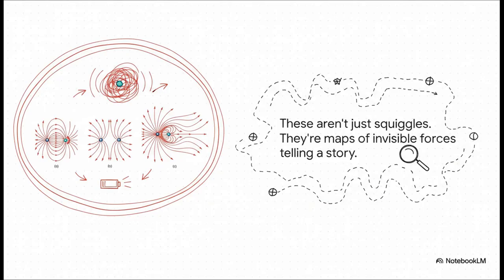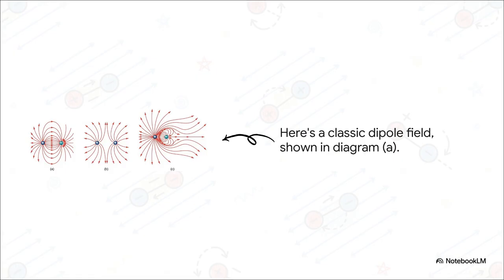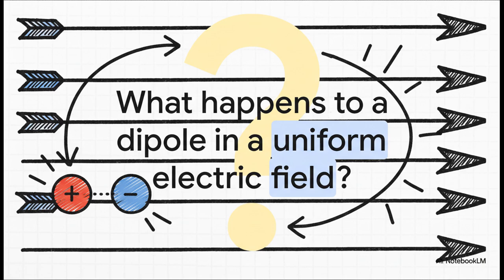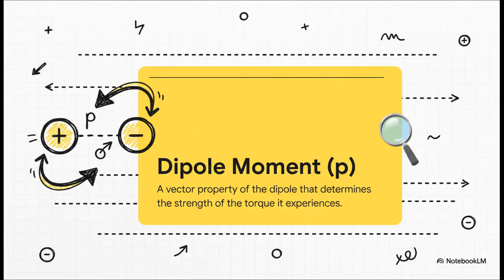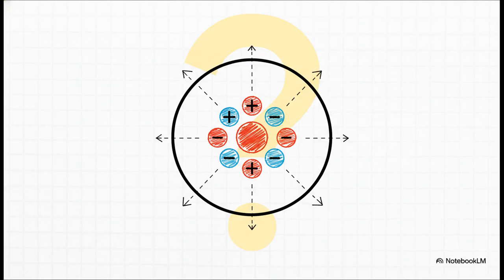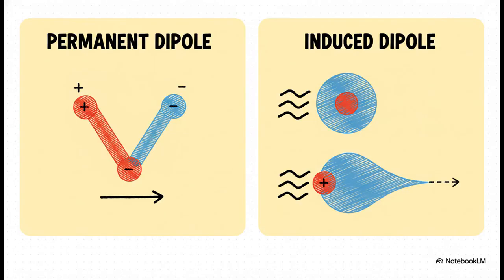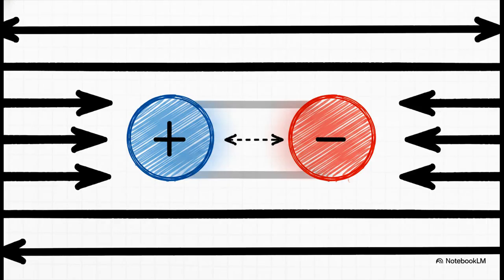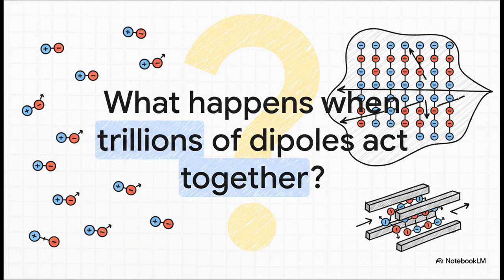Charges A Spin in the Field